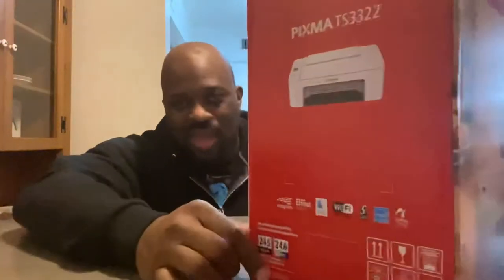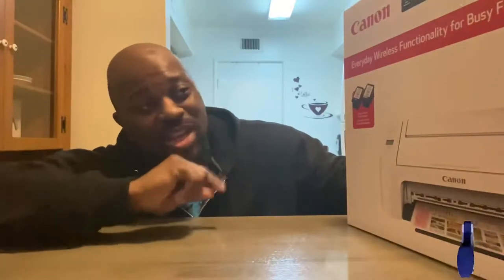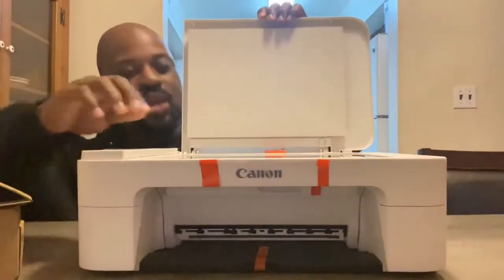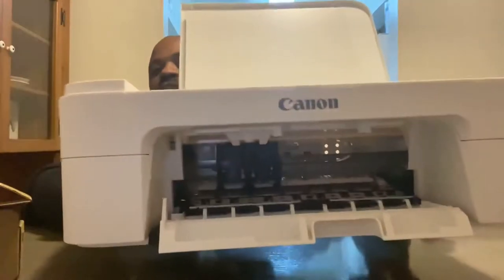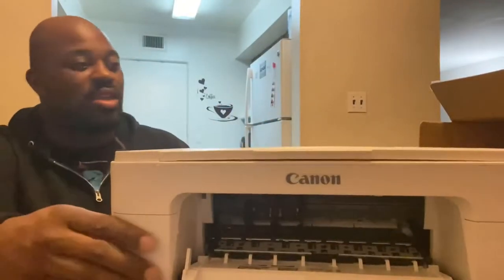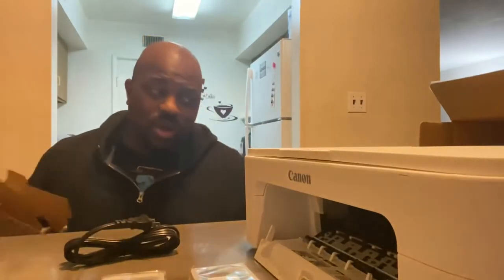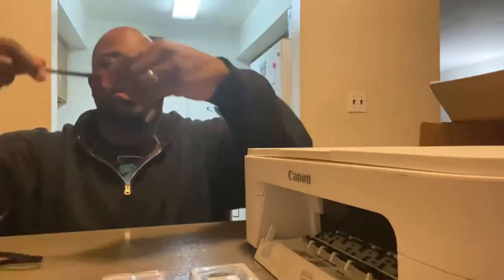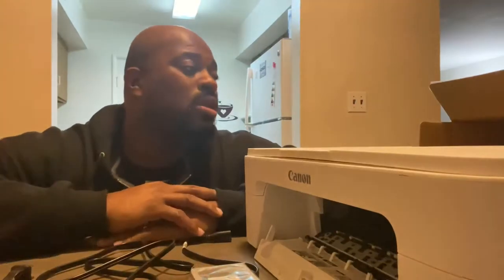*New* Canon Printer TS3322 UnBoxing & Review!!! Best $20 I have Ever Spent!!!